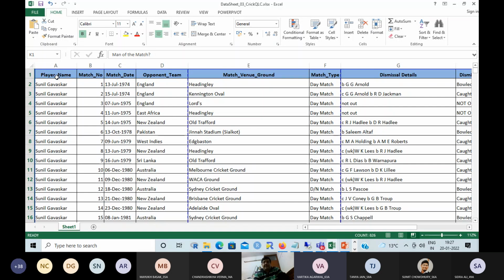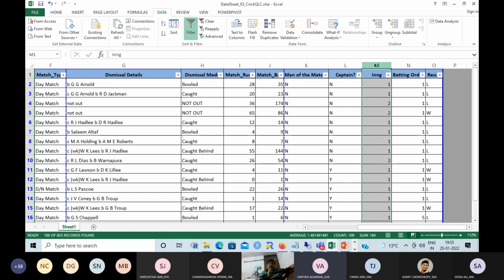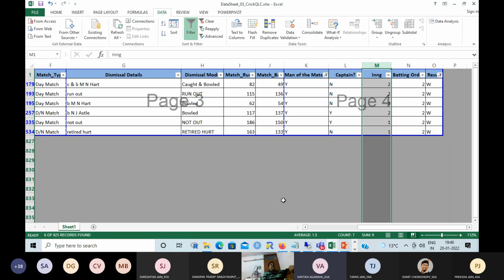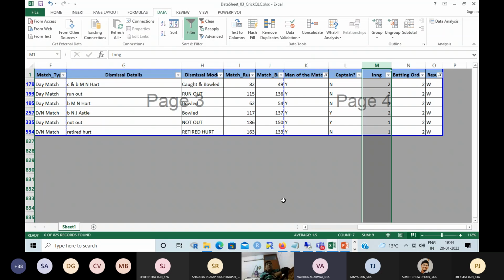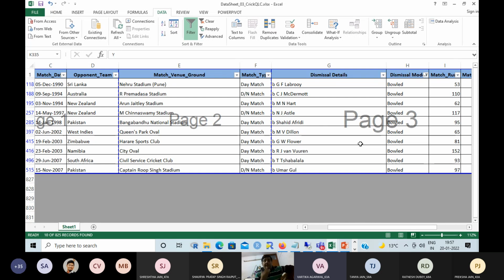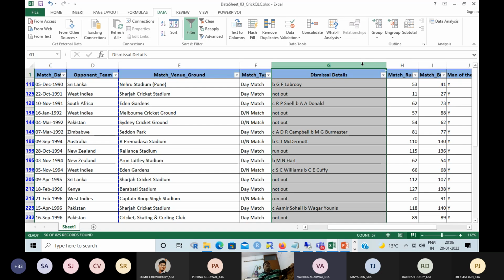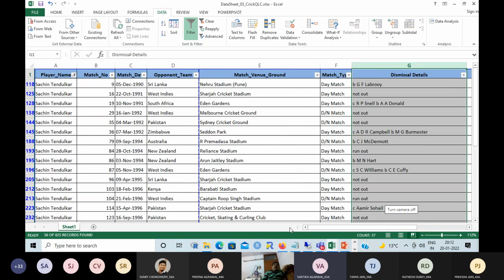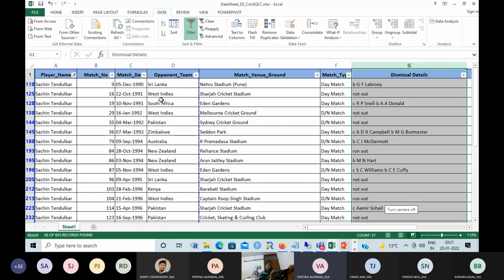Unlocking the DataVerse: Analyzing Cricketing Legends Through Data Analytics!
Step into the innovative realm of the DataVerse, where we merge the excitement of cricket with the power of data analytics! In our latest video, "Creating a DataVerse," we delve into the careers of three iconic Indian cricketers—Sunil Gavaskar, Sachin Tendulkar, and Virat Kohli. Through the lens of SQL and advanced data analytic techniques, we meticulously analyze their performances, highlighting key statistics and trends that have defined their legacies. Whether you're a cricket enthusiast, a data aficionado, or simply curious about how analytics can transform our understanding of sports, this video is a must-watch! Join us as we celebrate cricketing excellence through the power of data!